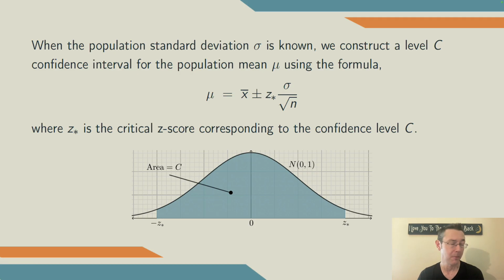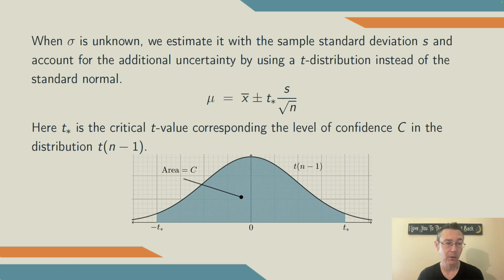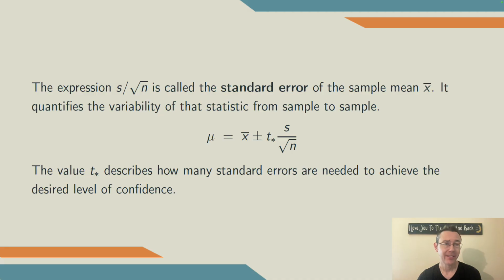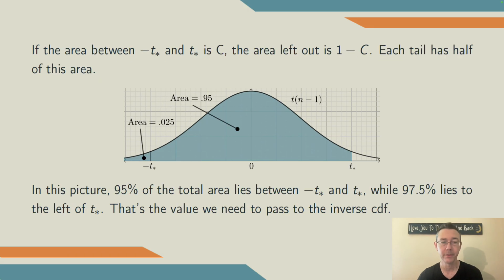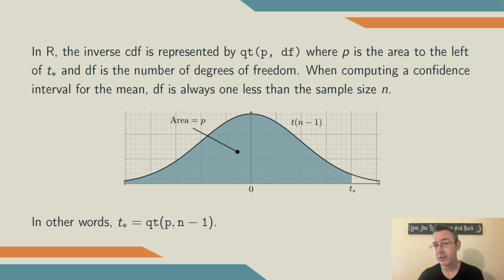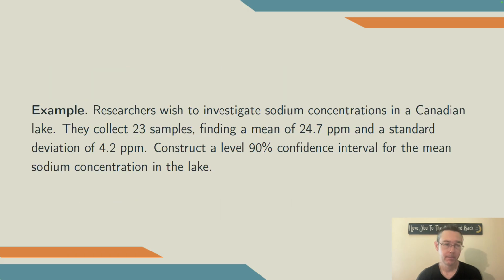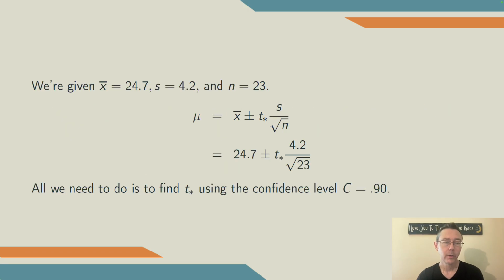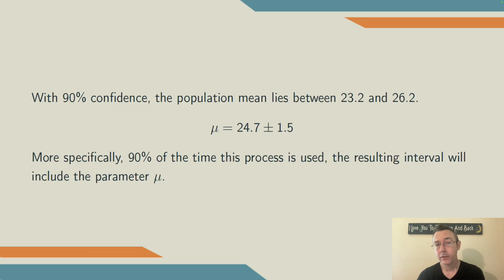Confidence intervals for the mean: unknown sigma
Usually we don't know the population standard deviation when estimating a population mean. How do we make a confidence interval in such a situation? Using the t-distribution, of course! If this vid helps you, please help me a tiny bit by mashing that 'like' button.